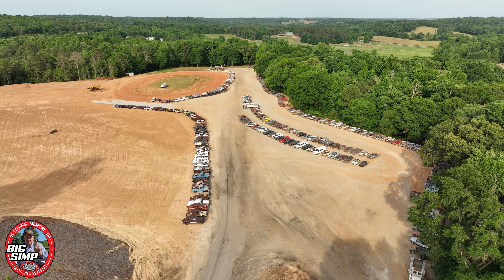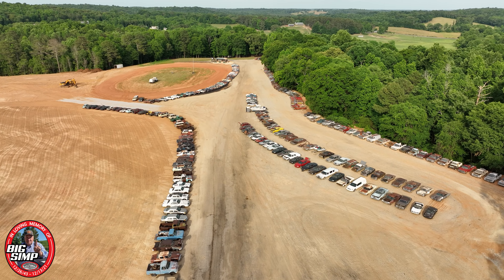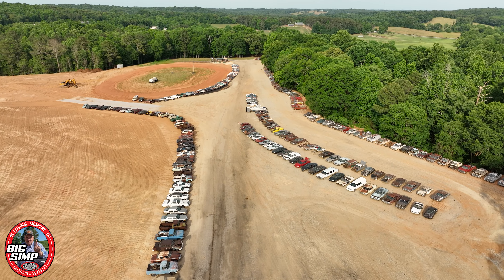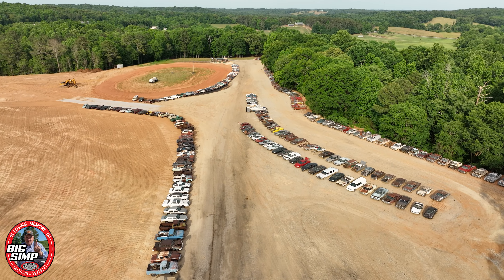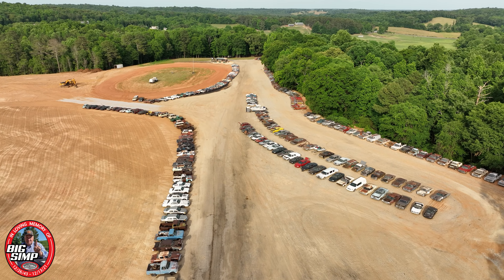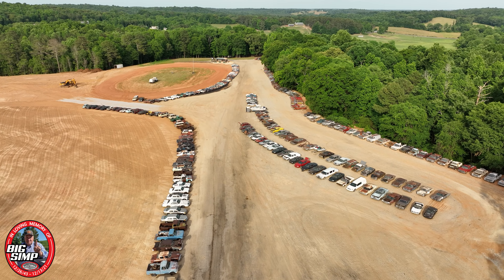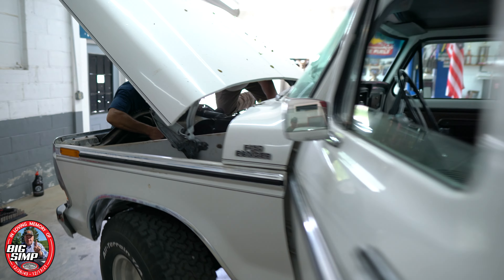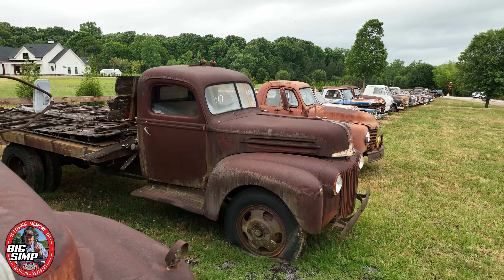Rebel Auction in Gainesville, GA Classic Tractor, Car & Truck ABSOLUTE ESTATE AUCTION June 1, 2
2 DAY ABSOLUTE ESTATE AUCTION
ESTATE OF JAMES E. SIMPSON “BIG SIMP”
Wednesday June 1st & Thursday June 2nd 2022
9:00 AM Both Days
3940 Roy Parks Rd. Gainesville, Ga 30507
Day 1: Antique Tractors & Farm Equipment
Day 2: Antique & Classic Cars and Trucks
Preview Dates: May 26th thru Sale Day   10:30 AM-4:30PM
  (No Preview Sunday May 29th)

The Auction will be held at Simpsons Farm in their air conditioned barn.  All items will be sold by video from the comfort of your chair.  Both days there will be drinks and refreshments severed.

This list that has been put together is just to give everyone a small glimpse into Mr. James Collection.  In this collection there is over 600 Antique/Classic Cars & Trucks and over 200 Antique Tractors and Implements. There is no way to list and show every item in this Brochure but Don’t Miss this once in a lifetime opportunity to own part of one of the biggest and best collections in the Southeast. As you get here and see everyone knew Mr James “Big Simp”  liked all kinds of Cars, Trucks and Tractors and his collection proves that to no end.

HOTEL
BEST WESTERN INN
303 Zion Church Rd
Braselton, Ga 30517